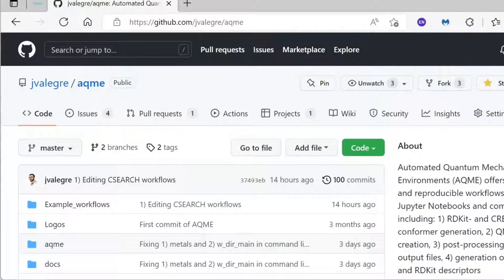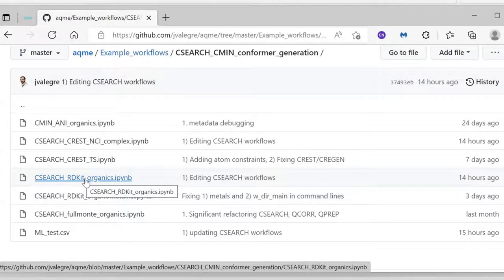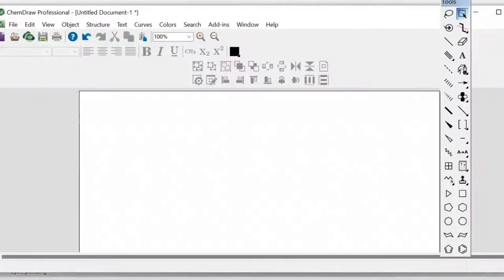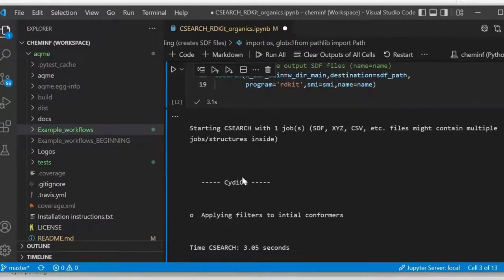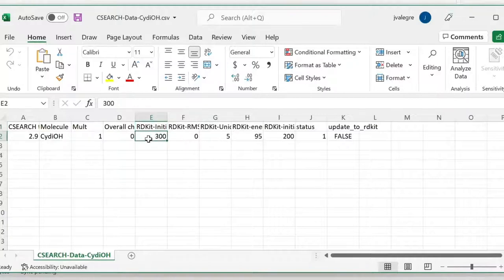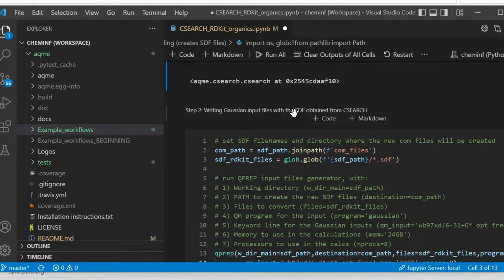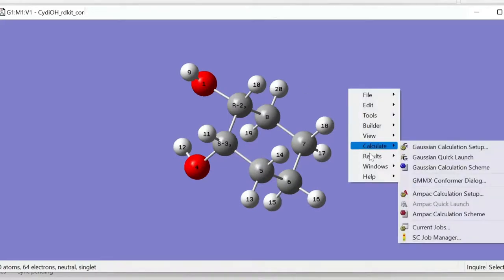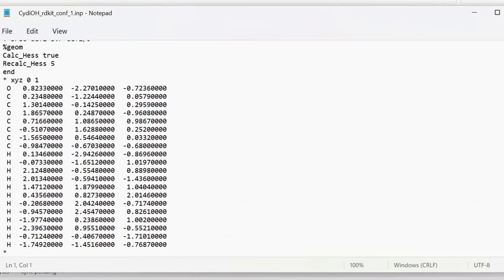AQME CSEARCH tutorial 1 - RDKit conformer sampling using individual SMILES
UPDATE after AQME 1.3: the w_dir_main option was removed. Now, the working PATH is not used in CSEARCH and is included in the files option in QPREP. The updated examples are located in the same folder

This AQME workflow is ideal for simple research protocols and teaching activities.

Links